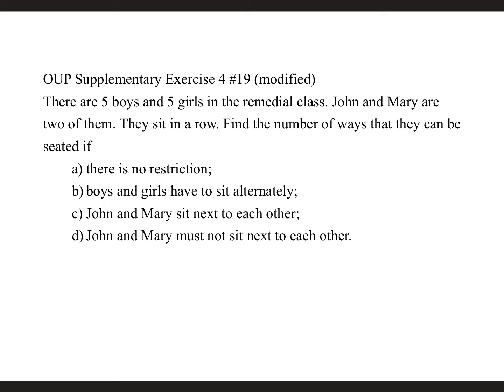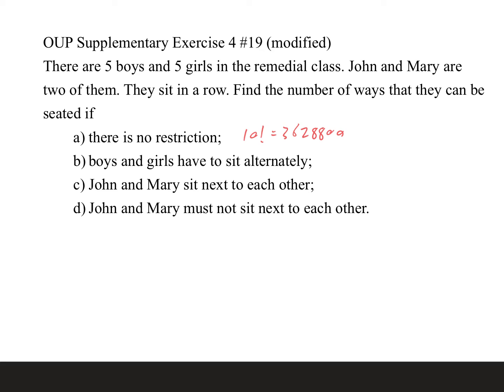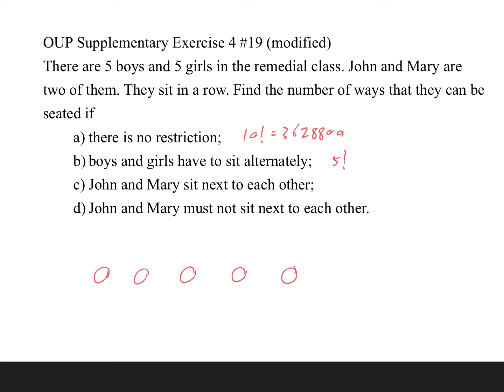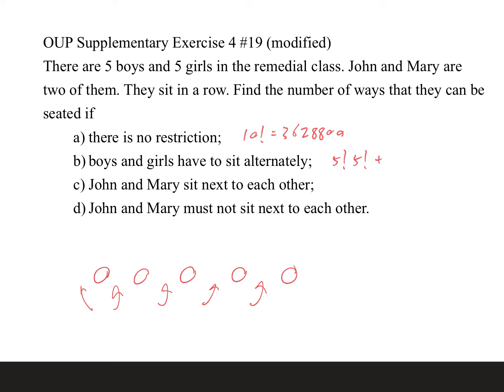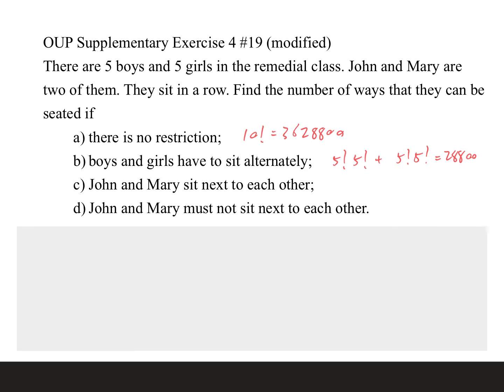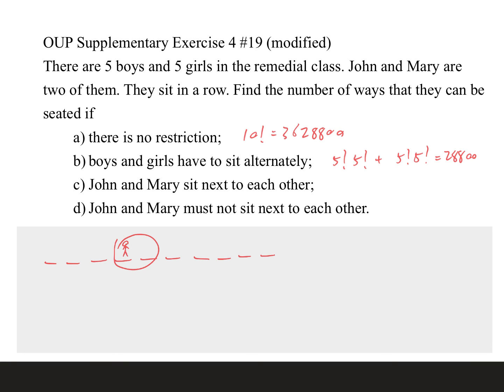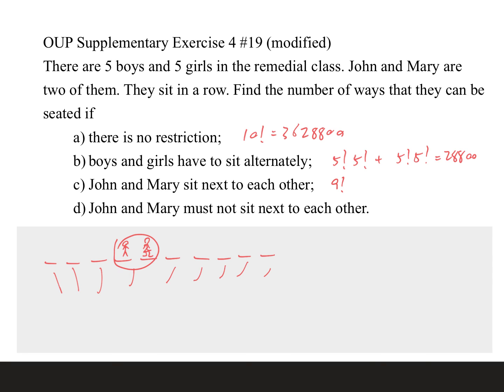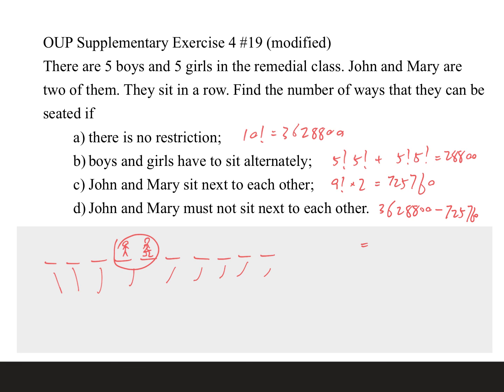OUP SuppEx4#19 adapted